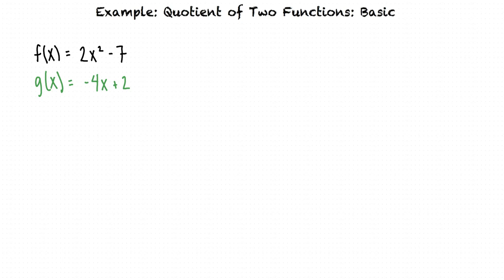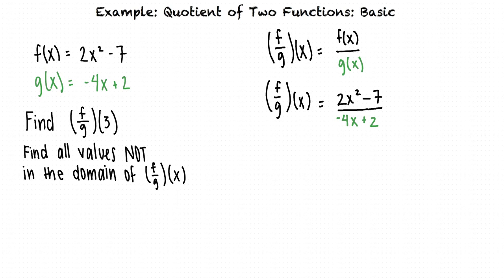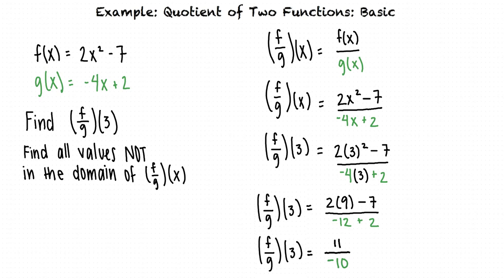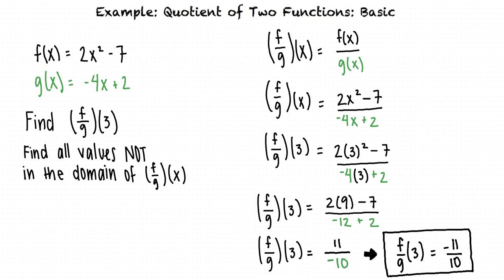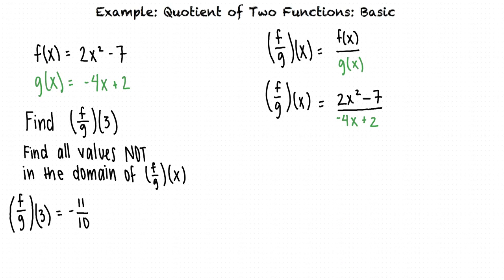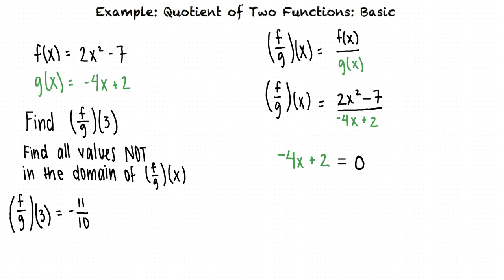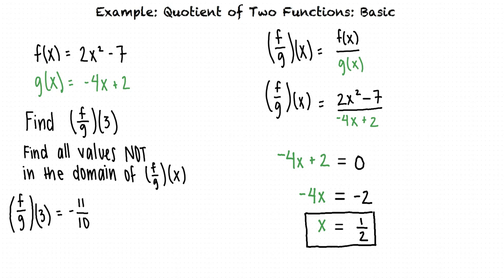Example: Quotient of Two Functions: Basic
This is an example video of Quotient of Two Functions: Basic for ASU.

Join us!